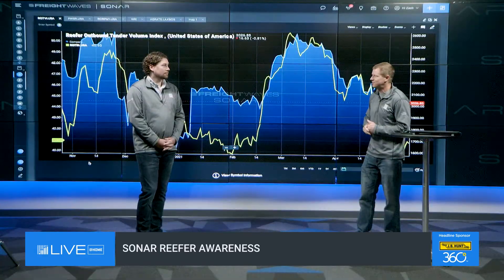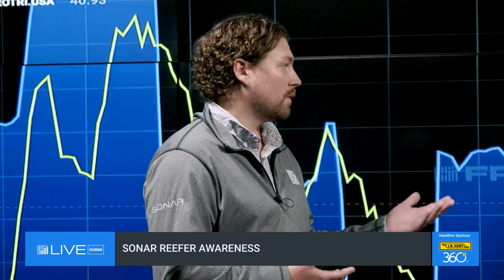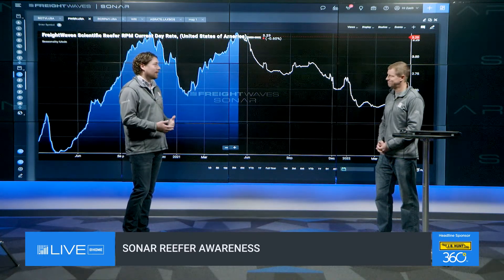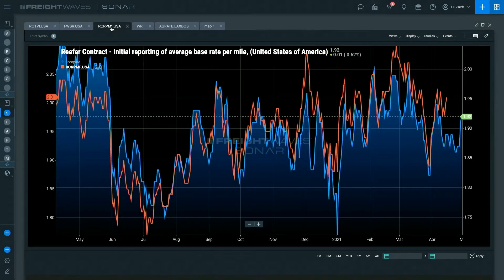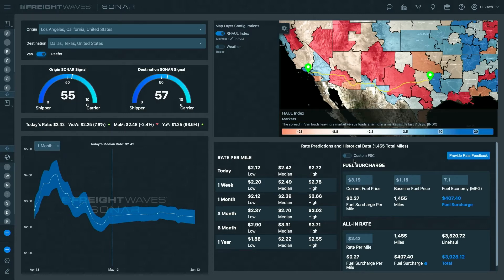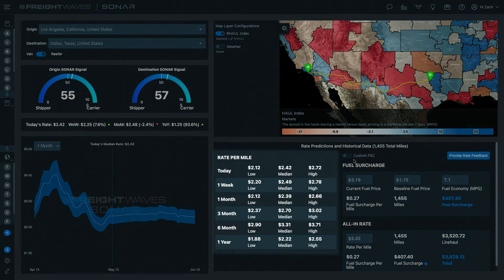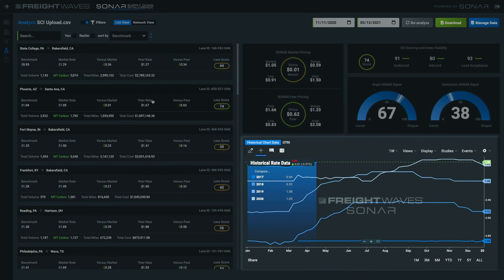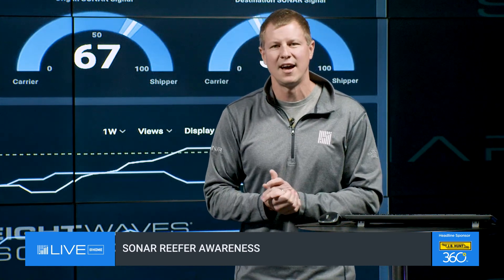SONAR Reefer Awareness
Zach and Jimmy walk through all of SONAR's reefer data and application as well as introduce its latest addition.